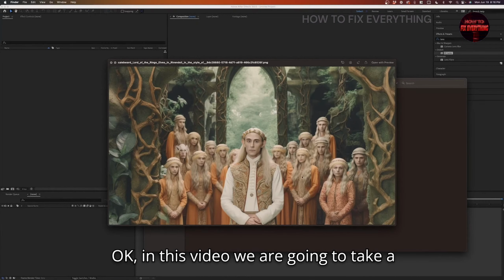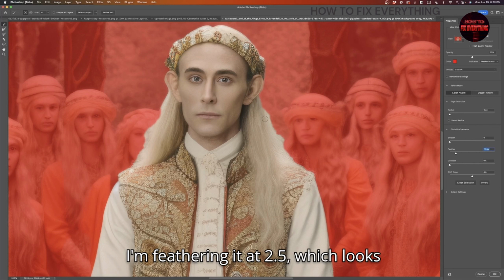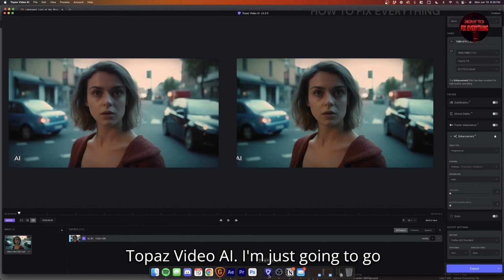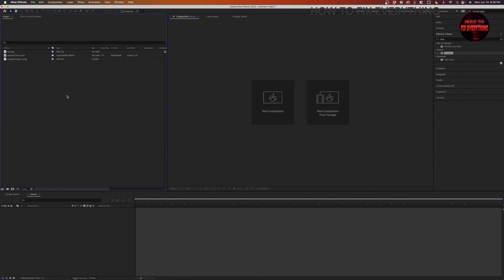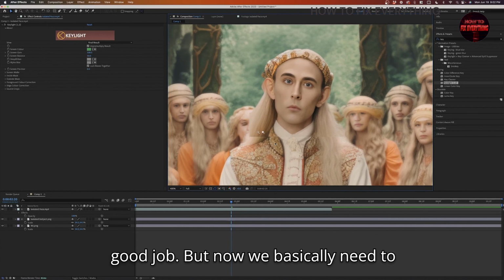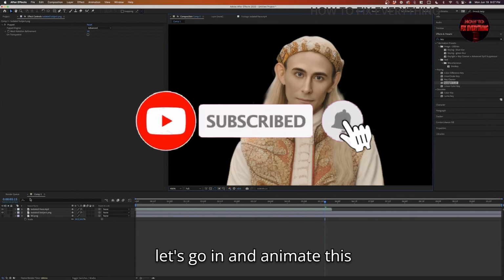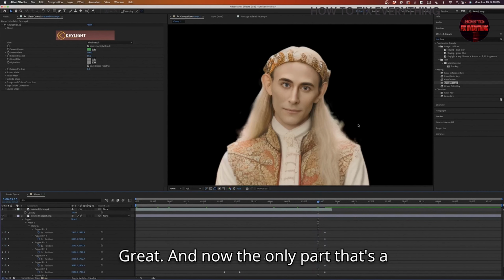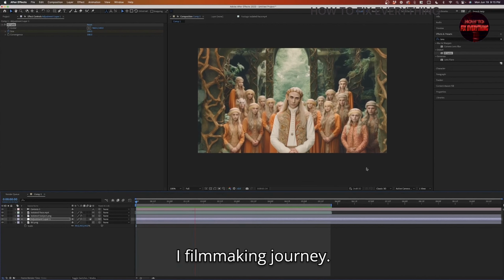(Advanced Level) How to Create Face Composition / Face Swap Animation with AI Tools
Want to take your AI face animation skills to the next level? In this video, I’ll show you how to create hyper-realistic face swaps and animations using powerful AI tools like Gigapixel, Photoshop, MyHeritage, Topaz Video AI, and Runway ML. We'll walk through every step of the process, from upscaling images to removing backgrounds, animating facial expressions, and seamlessly compositing the final shot in After Effects.

This step-by-step tutorial is perfect for VFX artists, AI enthusiasts, and video editors looking to create stunning face replacements that go beyond the typical D-ID head tilts. You’ll learn how to achieve lifelike facial movements, add realistic motion tracking, and even enhance details using AI-powered upscaling.

If you’re into deepfake creation, AI art, or advanced video editing, this tutorial is packed with pro-level techniques you won’t want to miss!